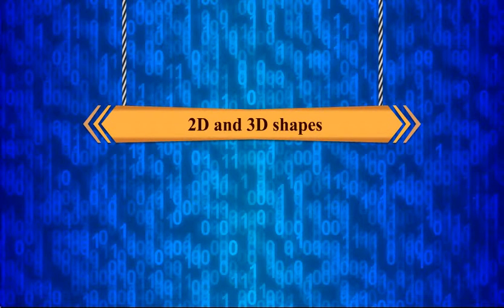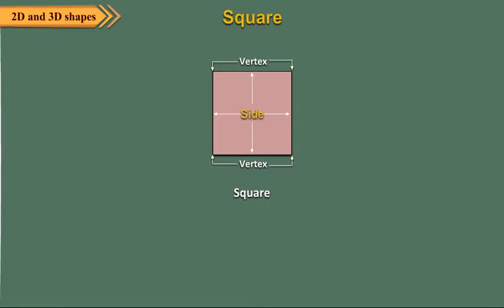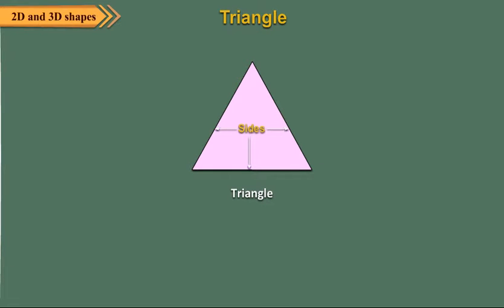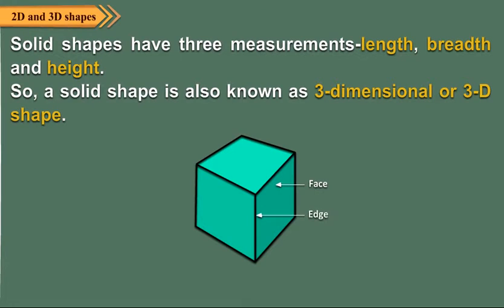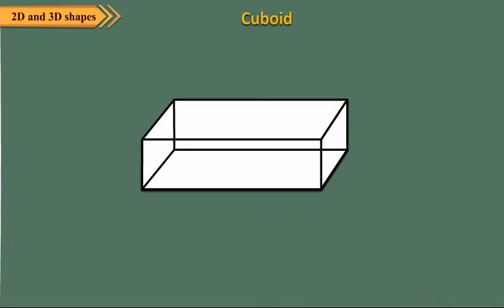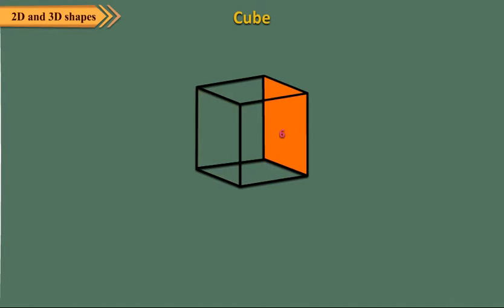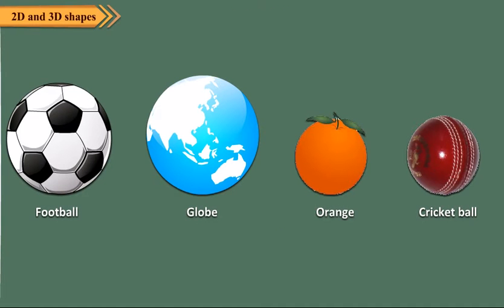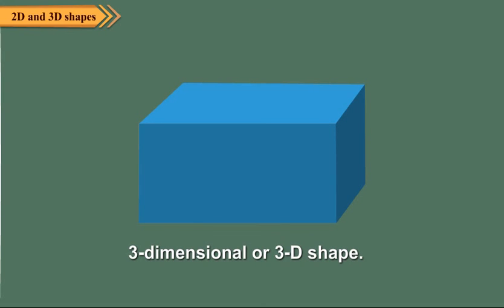2D and 3D shape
2D and 3D shape